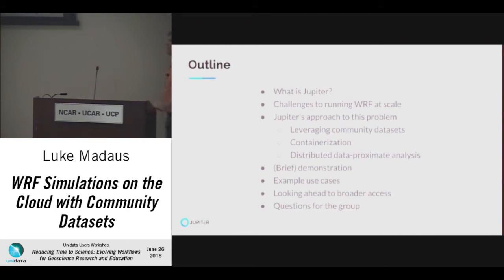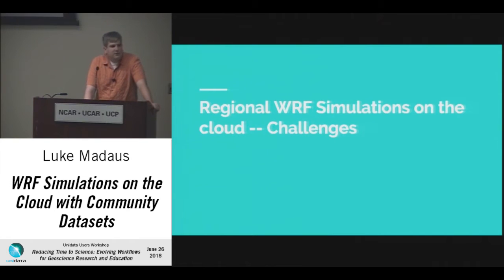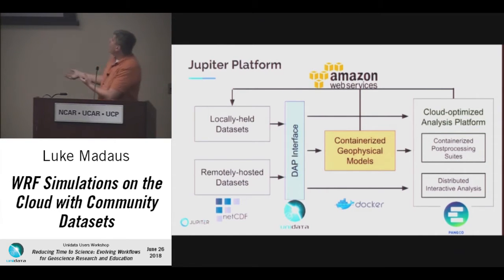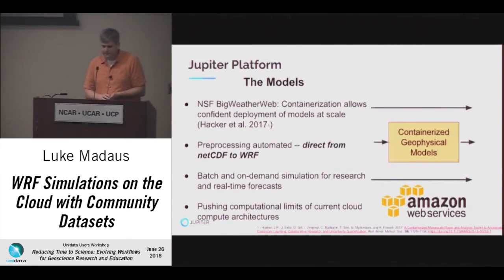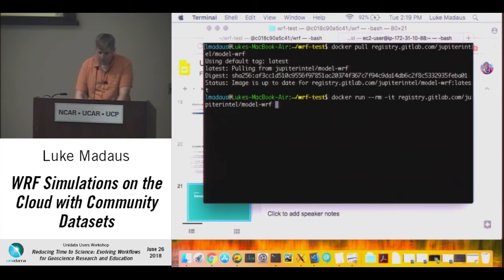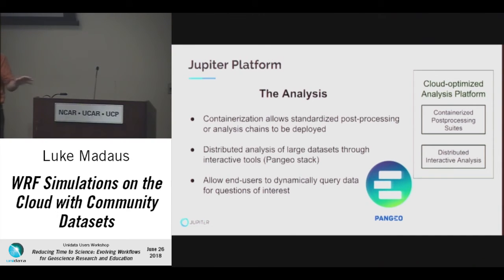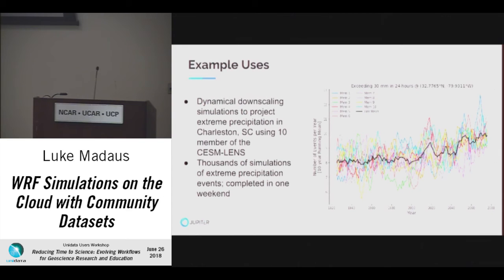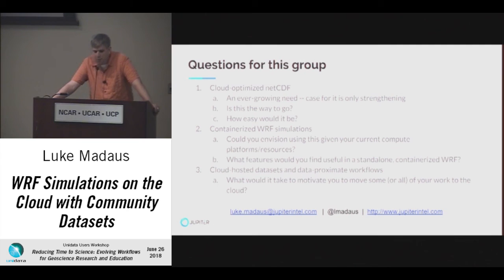2018 Unidata Users Workshop: WRF Simulations on the Cloud with Community Datasets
2018 Unidata Users Workshop. WRF Simulations on the Cloud with Community Datasets by Luke Madaus, 26 June 2018.